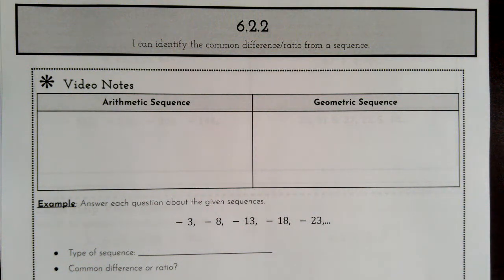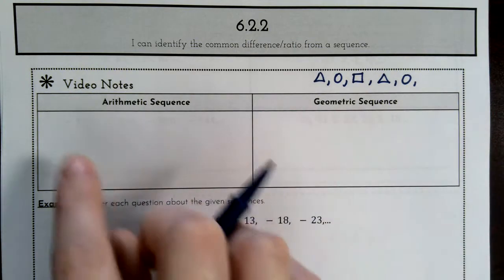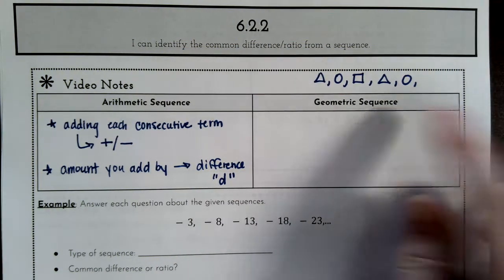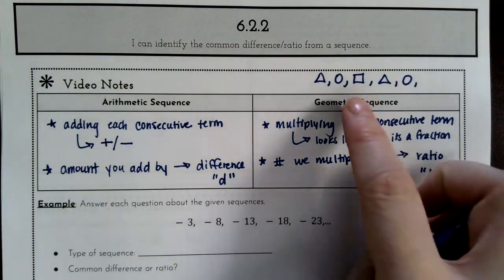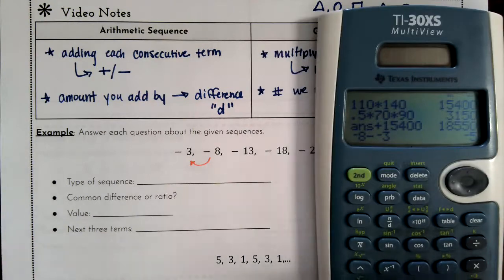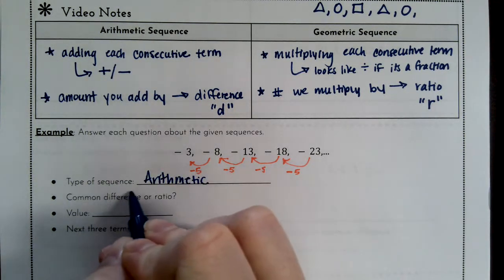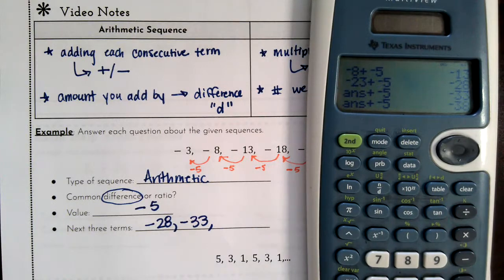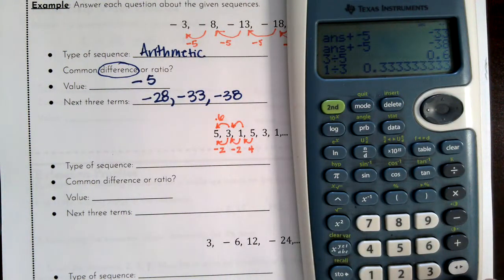Arithmetic and Geometric Sequences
LT 6.2.2 - This video goes through how to identify if a sequence is arithmetic or geometric and what the common difference or ratio is for the sequence.